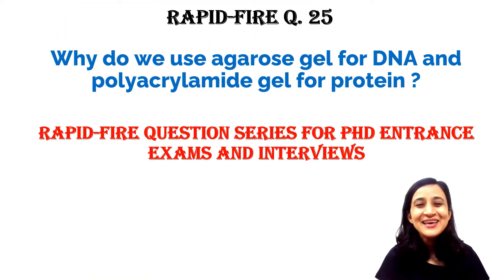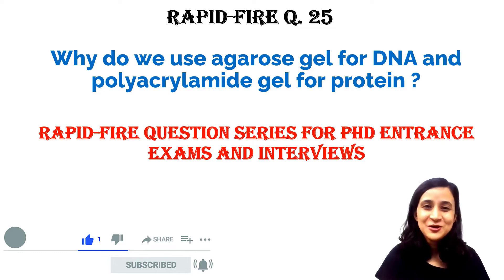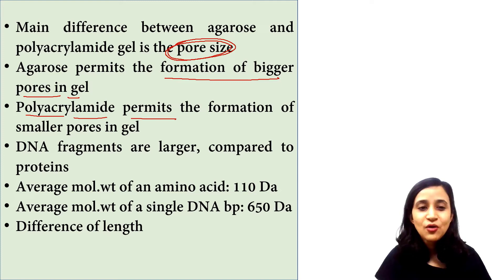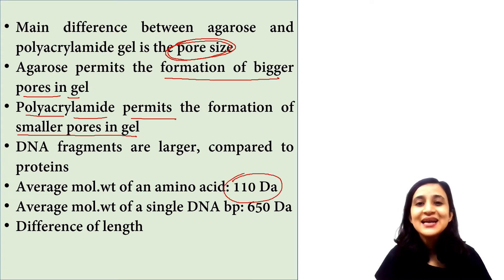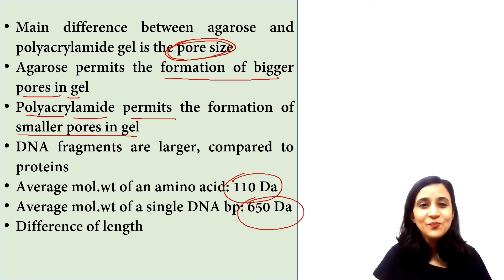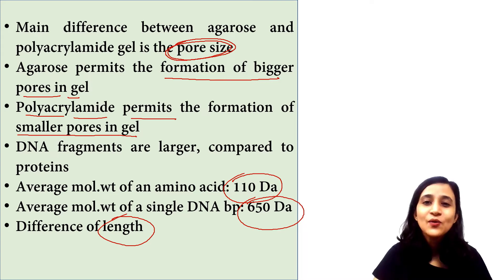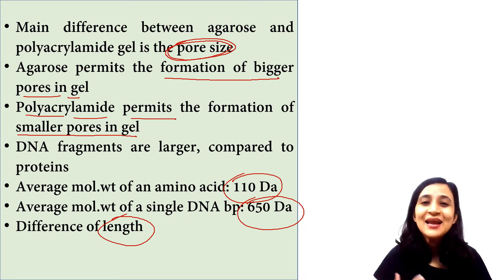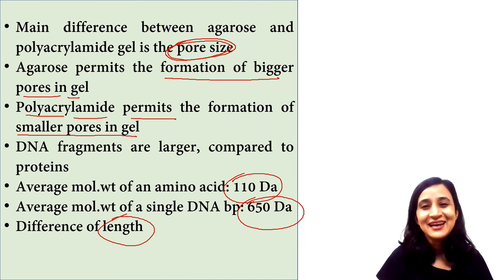Why do we use agarose gel for DNA & polyacrylamide gel for protein separation | Rapid fire Q. 25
Restriction digestion
Ligation
Transformation
Learn primer designing (INR 499/-)